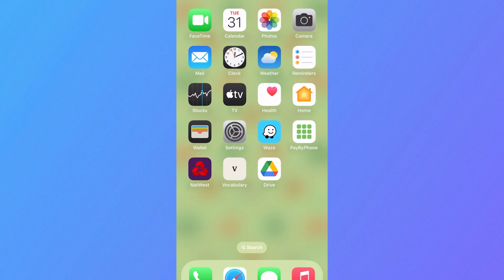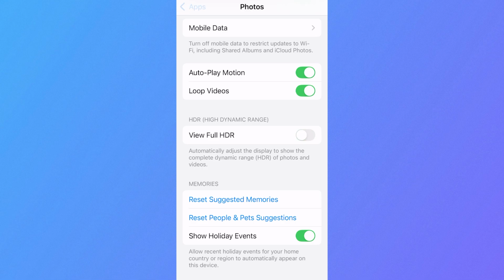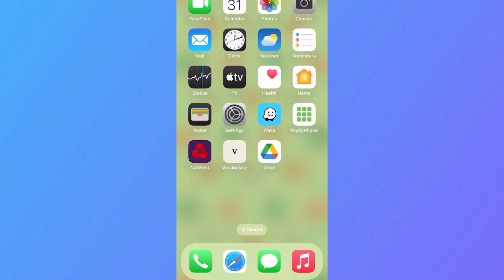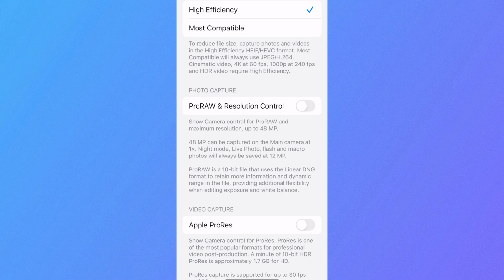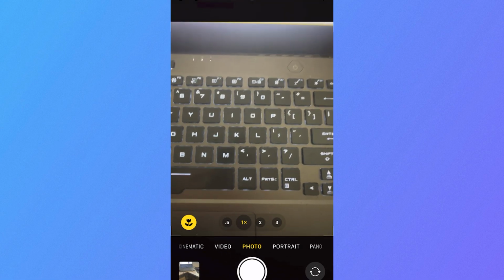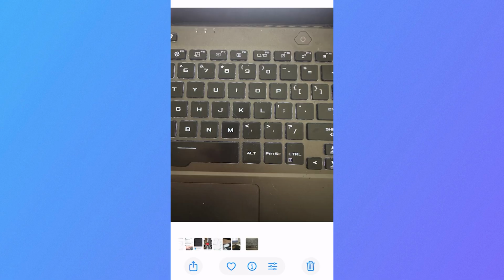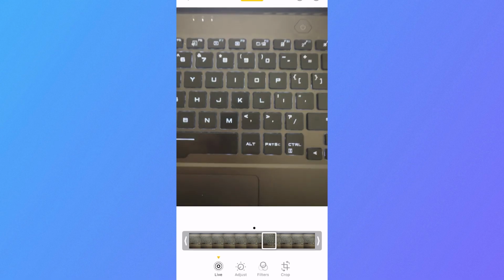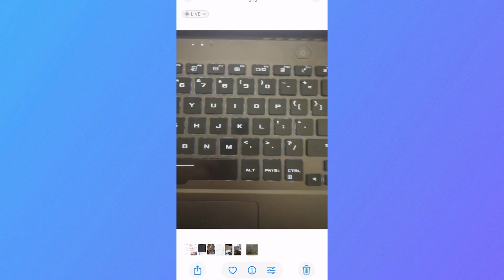How To Turn Off Auto Enhance on iPhone Photos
Discover how to turn off the auto enhance feature on iPhone photos with this quick guide. If you prefer your photos to appear exactly as captured without automatic adjustments, this step-by-step tutorial will show you how to disable auto enhance and take full control of your photo editing preferences.